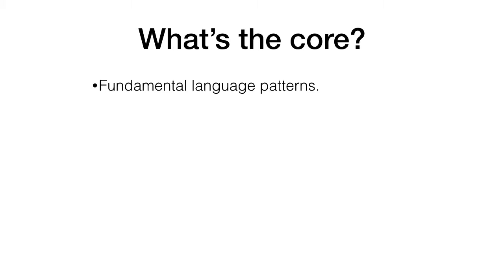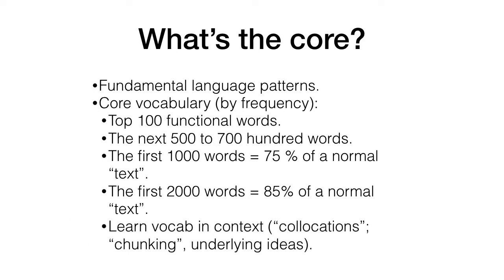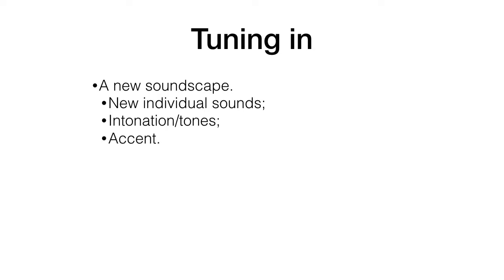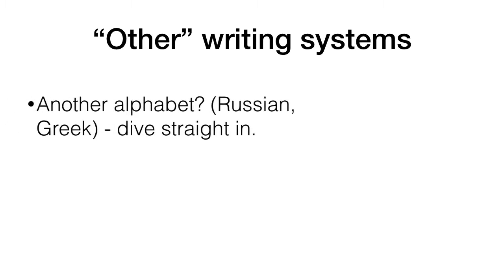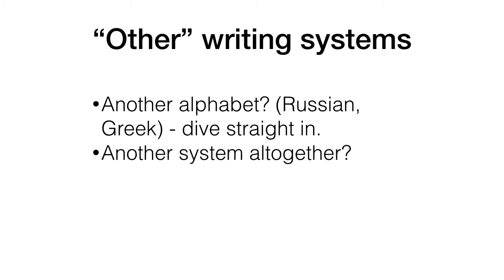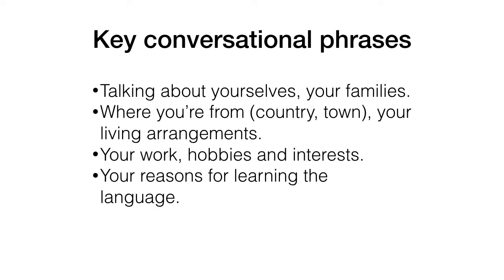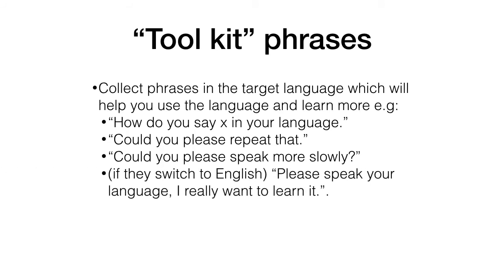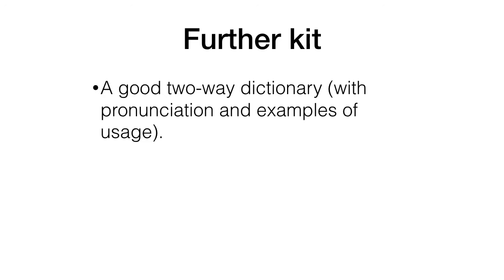"Discover" Part 2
Discover How to Get Fluent Part 2: "Focus on essentials". Languages are seriously big things and starting one can seem like an overwhelming task.  Until, that is, you understand the concept of the "core".  That's the stuff you need to focus on in your first months.

I've done an overview post all about pronunciation, intonation, stress, tones...

Should you use a textbook? Here's a discussion

For help with pronunciation, check out Rhinospike, where you can get any foreign language text read aloud for you by a native speaker

Also have a look at Forvo.com for recordings of thousands of individual words in the most popular languages:

For putting together key conversational and "Tool kit" phrases, check out the resources on my friend Simon Ager's site Omniglot.com.  He's got tens and tens of languages covered.  Here's the link:

Here's a post from the Howtogetfluent blog looking at the pros and cons of using a textbook (or an online course)